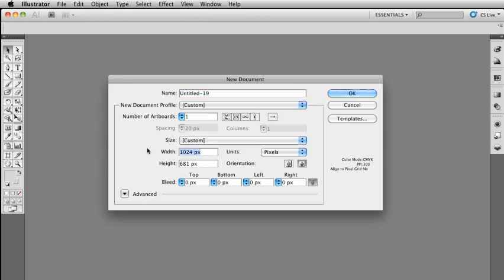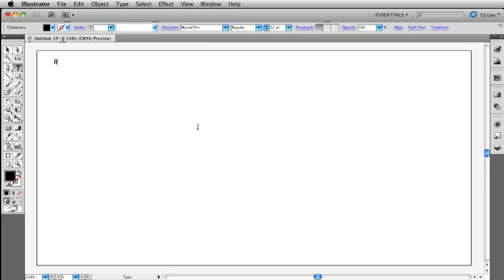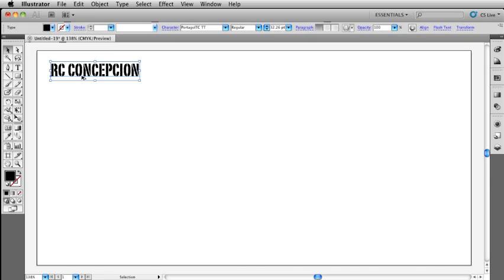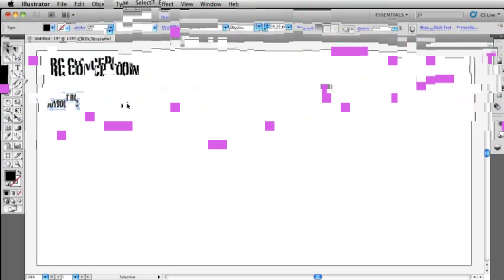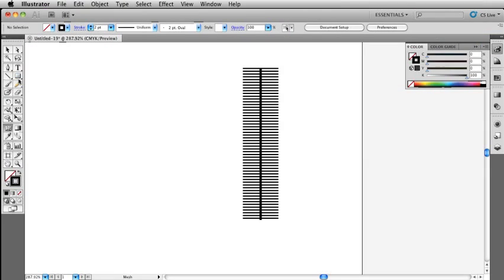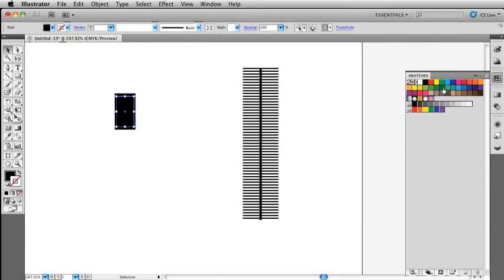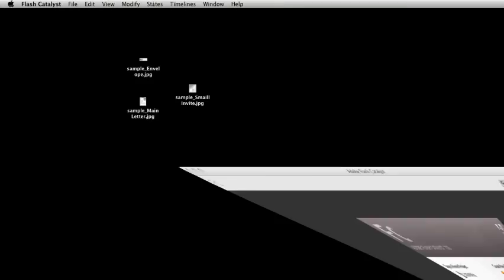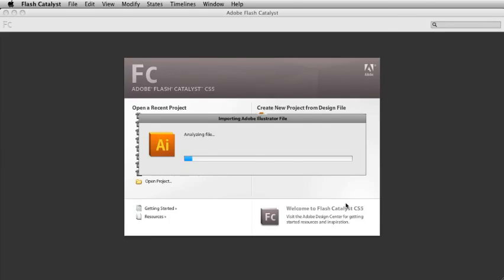11 Roundtrip with Flash Catalyst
11  Roundtrip with Flash Catalyst